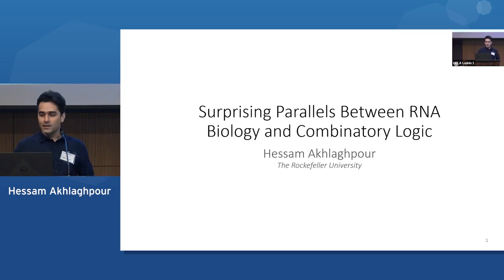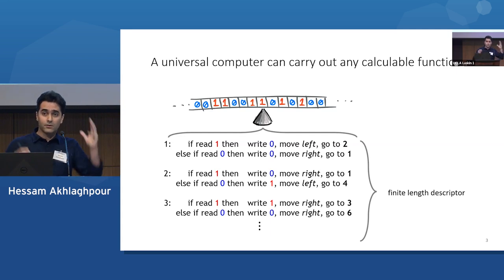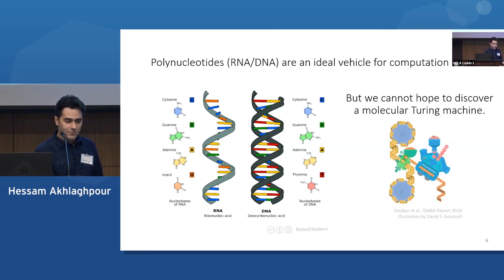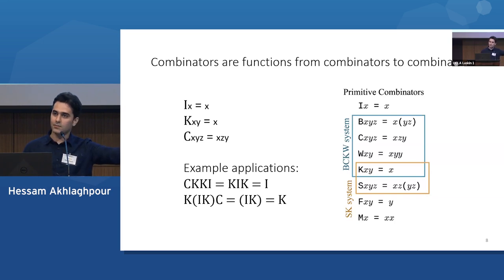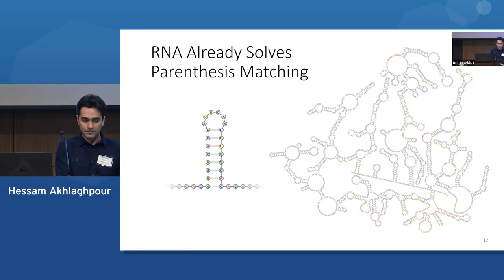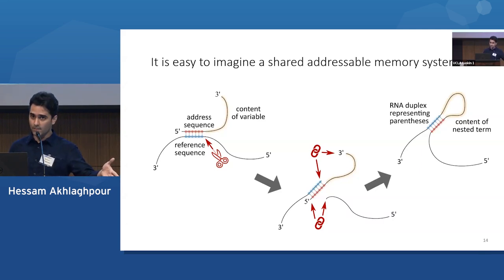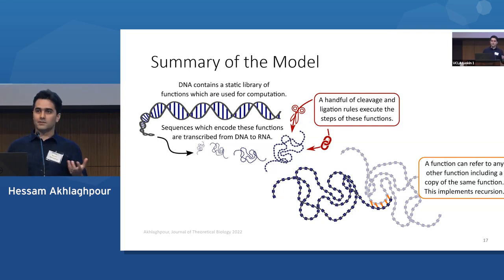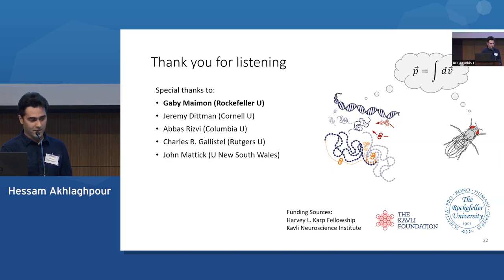15 Hessam Akhlaghpour - Surprising parallels between RNA biology and combinatory logic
UCLA Department of Integrative Biology and Physiology
Luskin Endowment for Leadership Symposium
Pushing the Boundaries: Neuroscience, Cognition, and Life
Hessam Akhlaghpour - Surprising parallels between RNA biology and combinatory logic